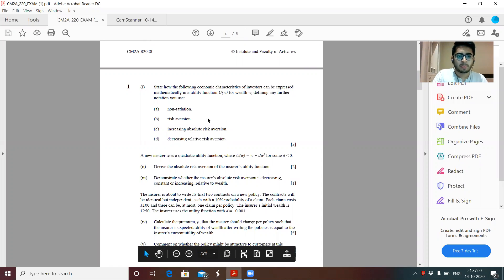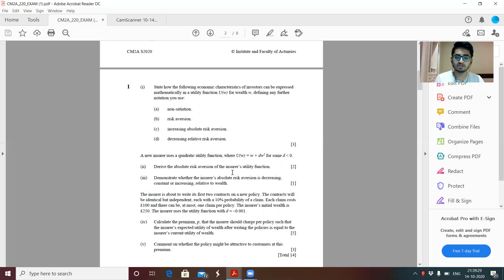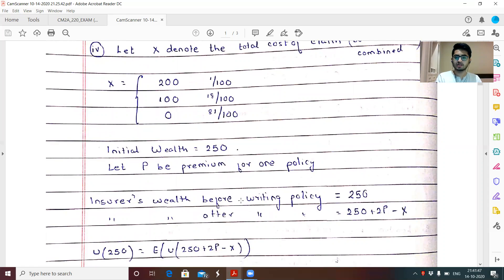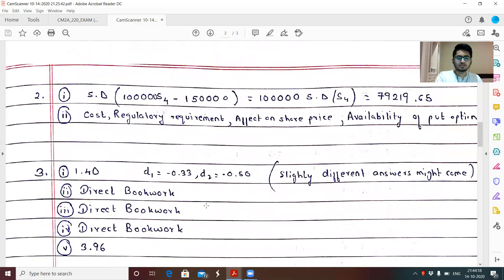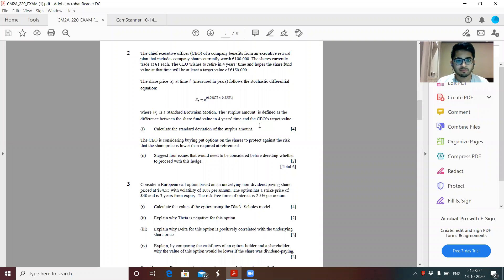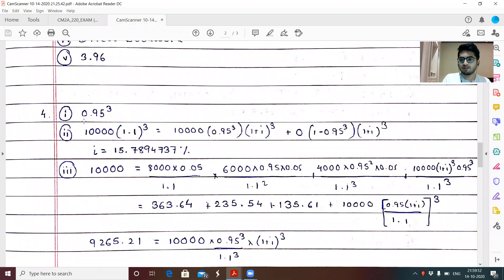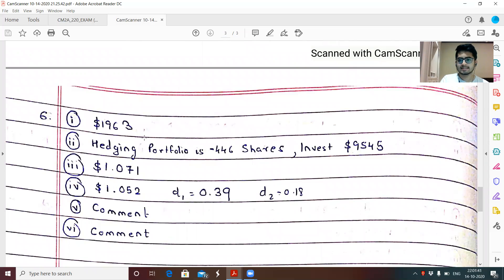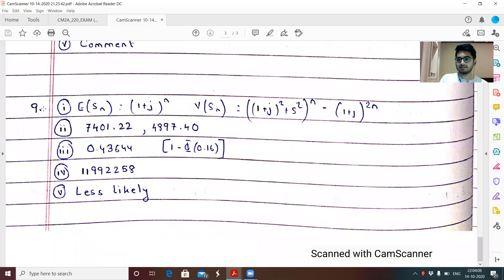IFoA Sept 2020 CM2 Paper A Solution Discussion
This video is extremely helpful for actuarial students preparing for paper CM2. This video covers the tentative solution of IFoA Sept 2020 CM2 A exam.